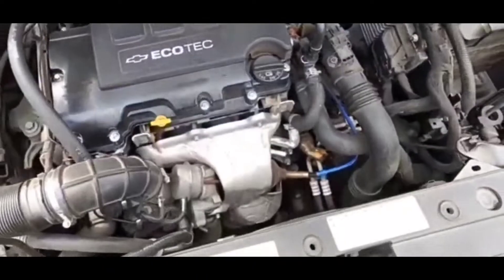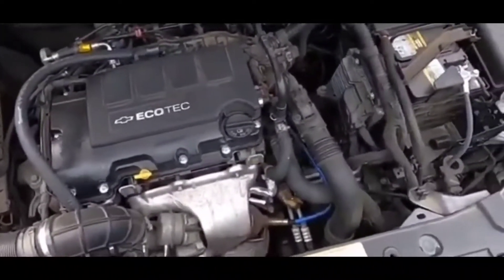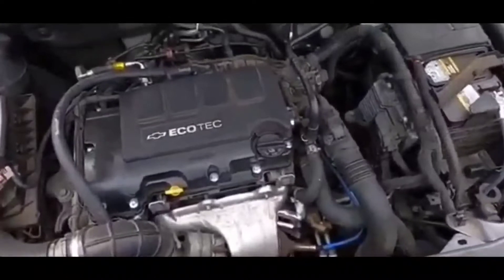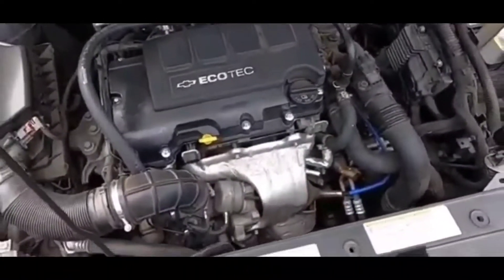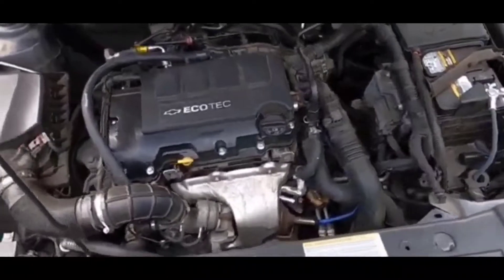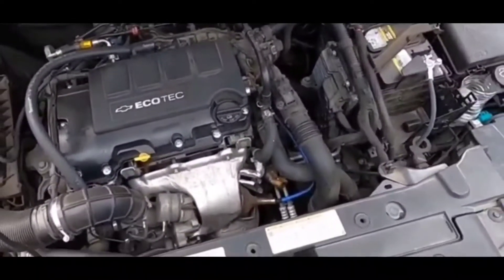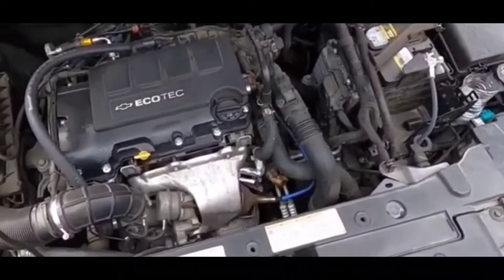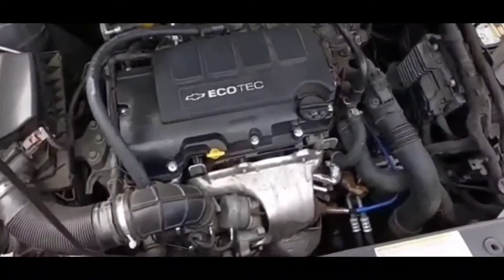How to Diagnose/ Fix Service Stabilitrak Traction Control- Chevy Cruze, Malibu p0304 p0305 p0306